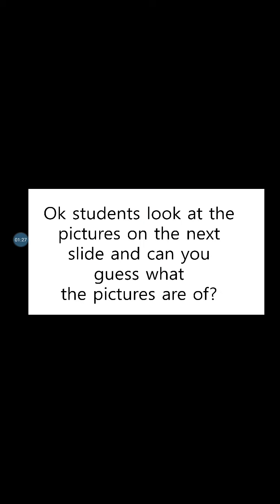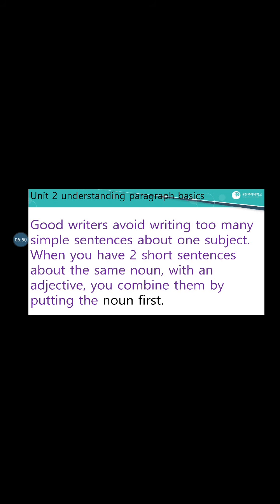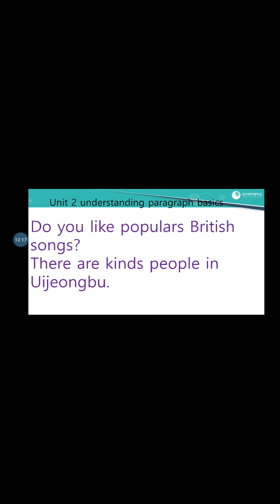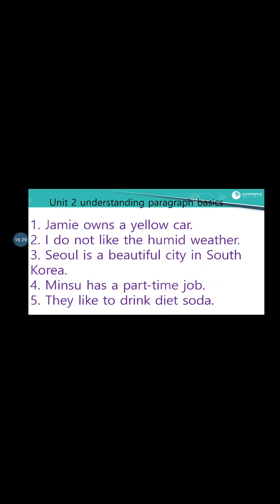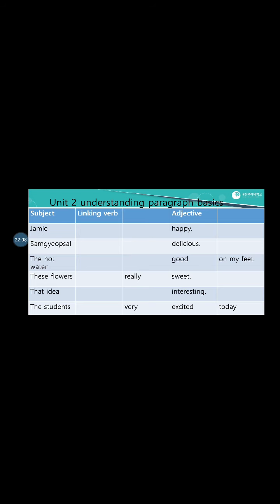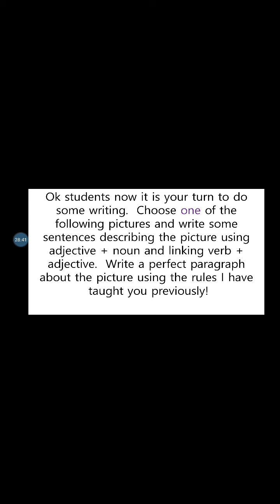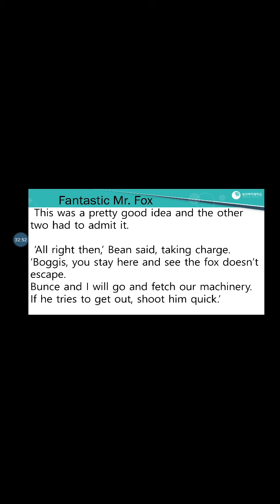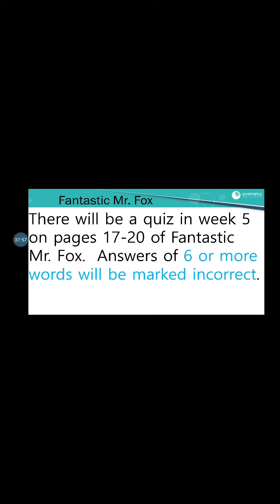4 April 2020